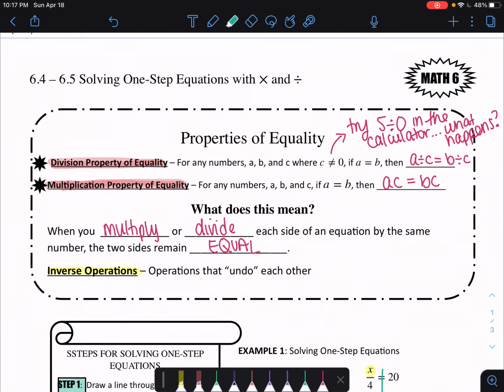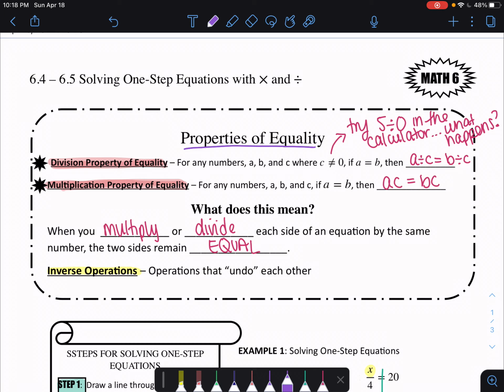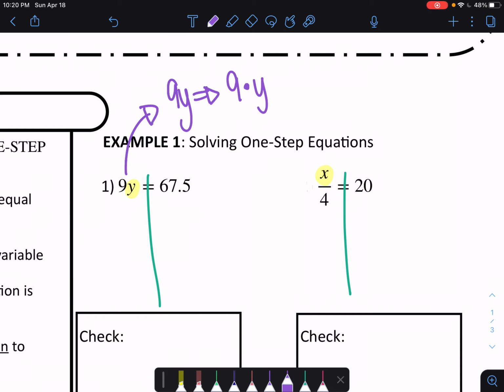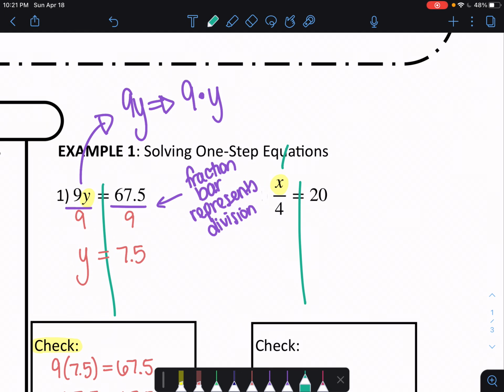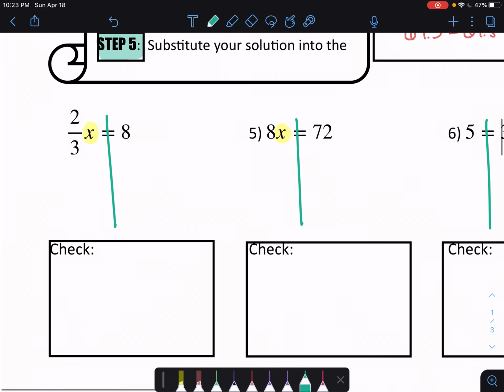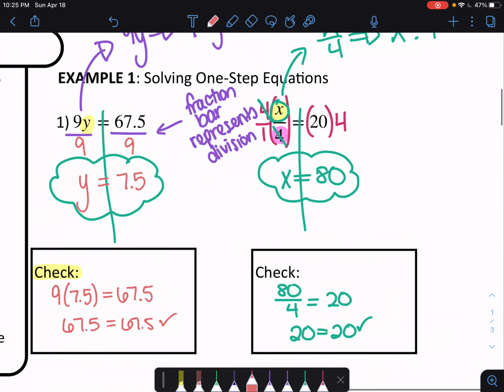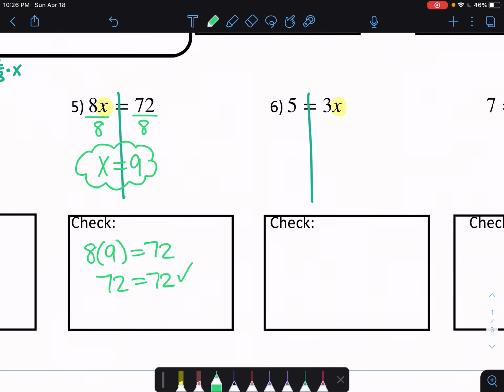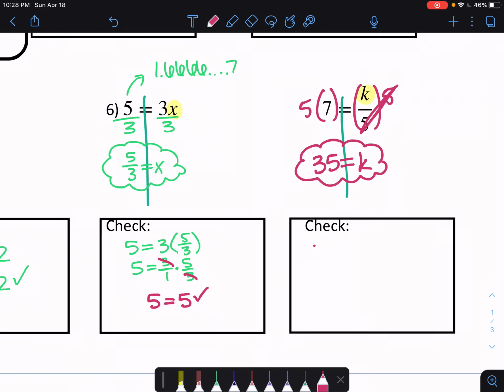M6 6.4&6.5 Solving One Step Equations by Multiplication and Division Notes